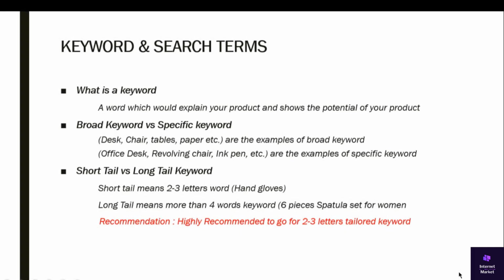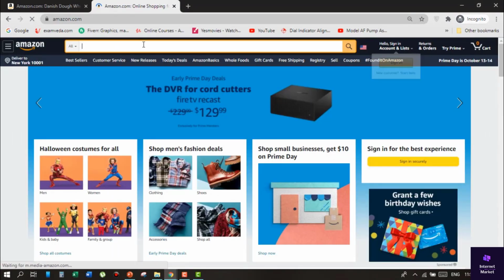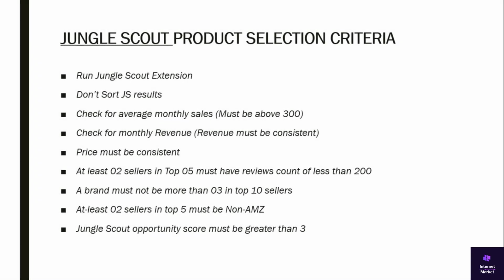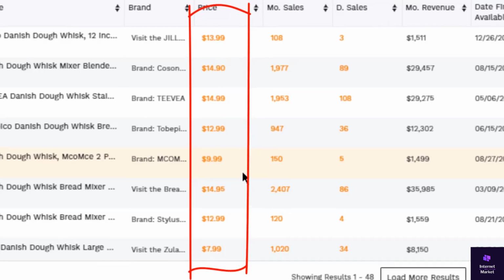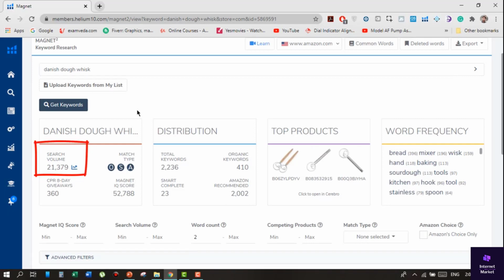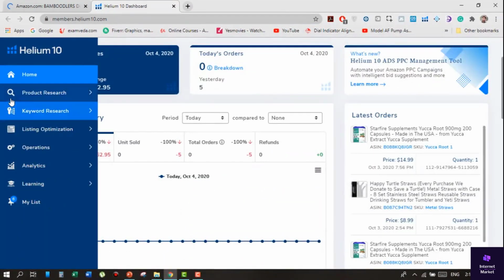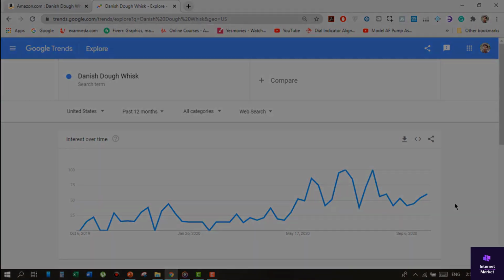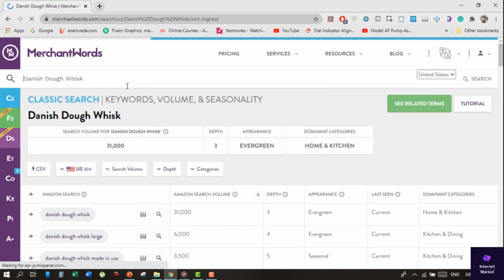Amazon Keyword Research 2023: Tools & Strategies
Amazon Keyword Research 2023: Tools & Strategies to Optimize Your Products
In 2023, sellers can leverage a variety of powerful tools to conduct keyword research on Amazon. These tools enable them to uncover valuable insights into customer search behavior, identify relevant keywords, and optimize their product listings accordingly. Some popular keyword research tools include Jungle Scout, Helium 10, and AMZ Tracker.

One of the key strategies for optimizing product listings on Amazon involves using long-tail keywords that capture specific customer search queries. By including these keywords in product titles, descriptions, and bullet points, sellers can improve their product's visibility, attract relevant traffic, and increase conversions.

In addition to long-tail keywords, sellers must also focus on optimizing their product listing's backend keywords. Backend keywords are hidden keywords that Amazon uses to index products in search results. By including relevant backend keywords, sellers can improve their product's search ranking and visibility on the platform.

Another critical strategy for Amazon keyword research in 2023 involves monitoring and analyzing competitors' keywords. By understanding the keywords that their competitors are targeting, sellers can identify new opportunities for optimization and differentiation.

Overall, Amazon keyword research in 2023 requires a combination of advanced tools, strategies, and techniques. By leveraging these resources effectively, sellers can stay ahead of the competition and achieve success on the Amazon marketplace.